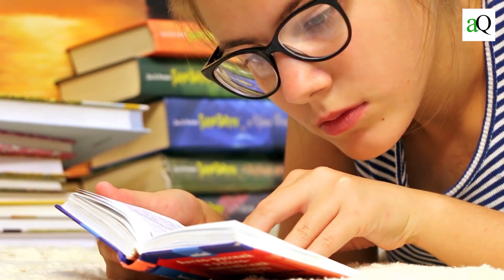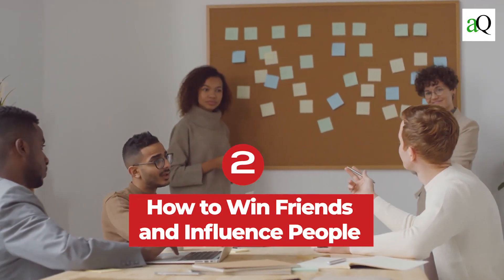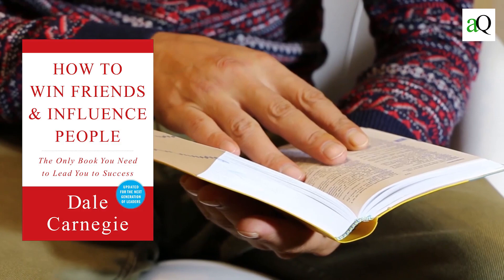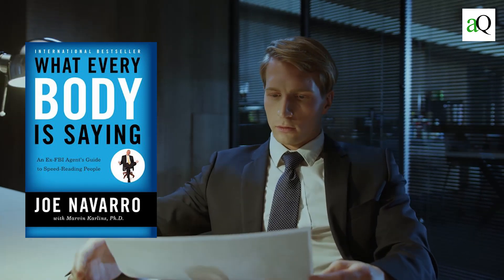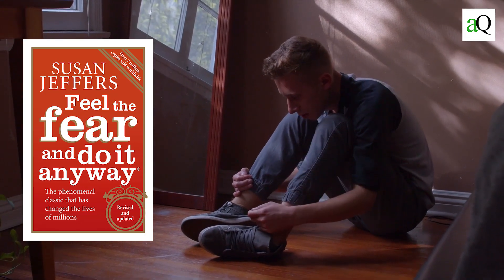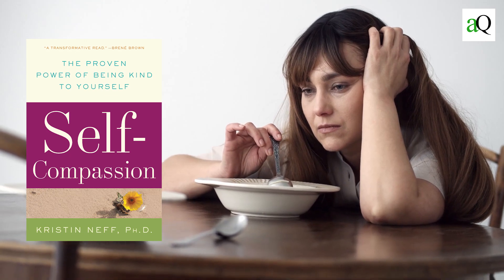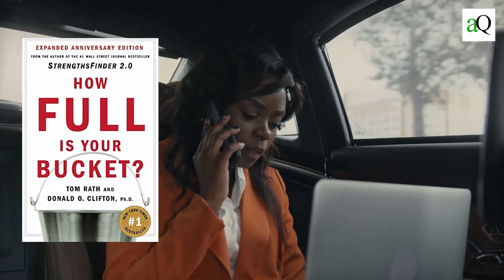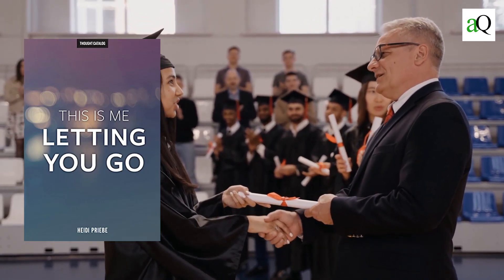Best Personality Development Books for Students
It's true that you'll have to invest time and effort into your self improvement journey, but with these personality development books for students, you'll find that it's worth it! These books will help you develop into a better version of yourself: stronger, more confident and happier than before.